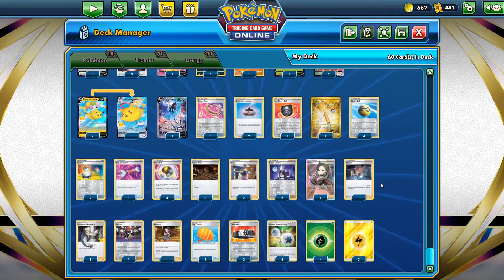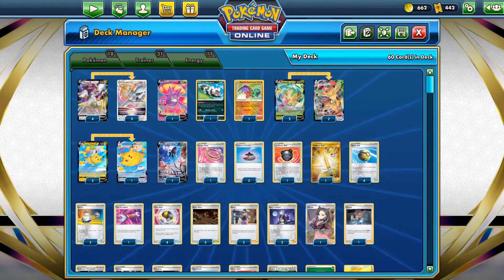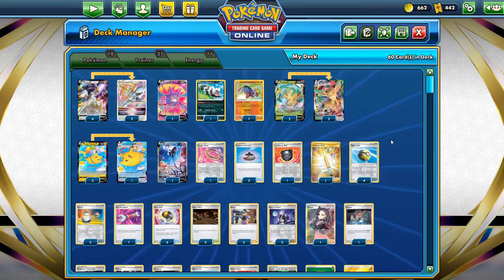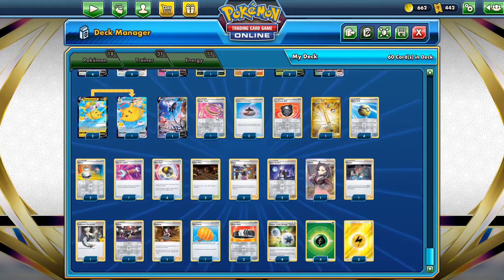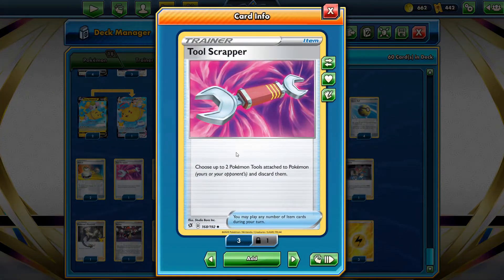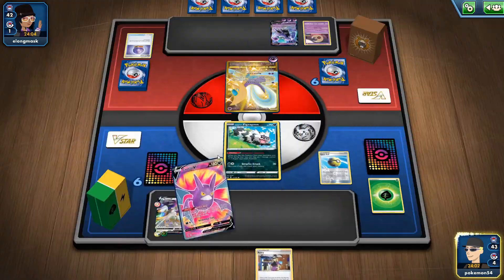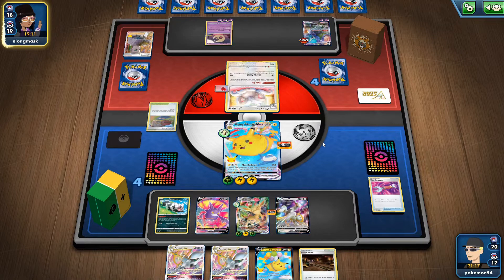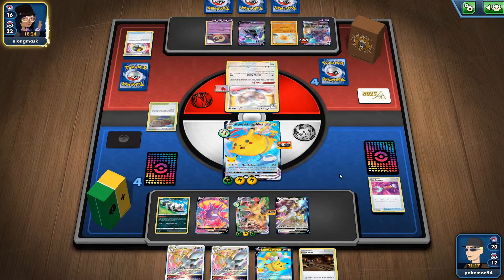POKEMON TCG ARCEUS VSTAR WITH LEAFEON VMAX/FLYING PIKACHU IS DANGEROUS!!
Want to support me? Any bit helps, but isn't required.